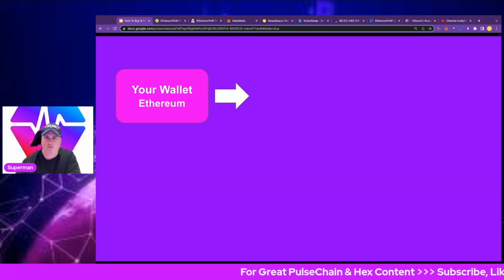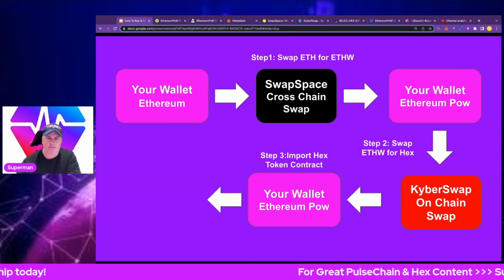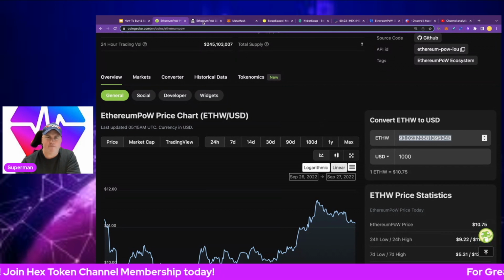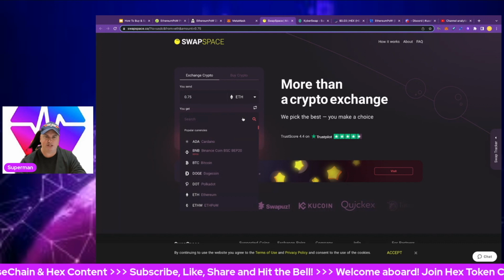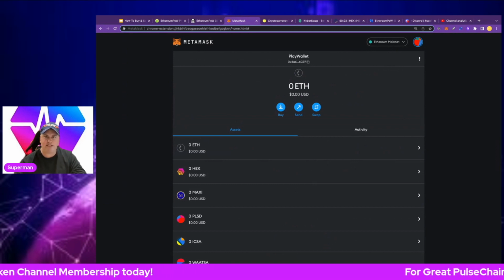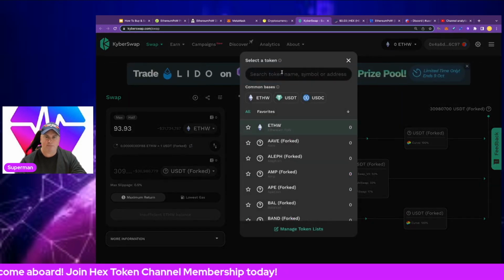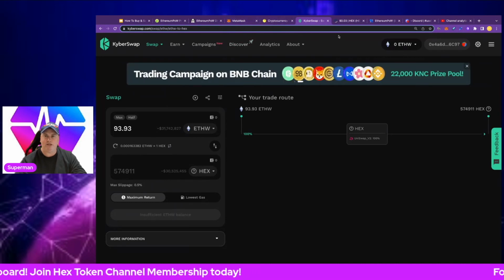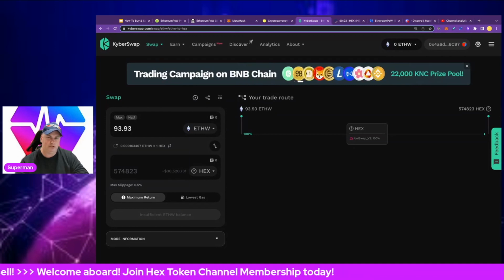How To Buy & Sell Hex On Ethereum Pow Network?